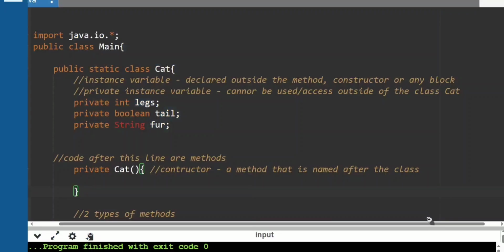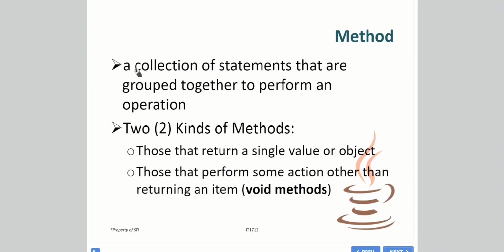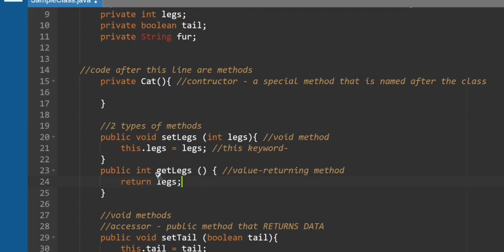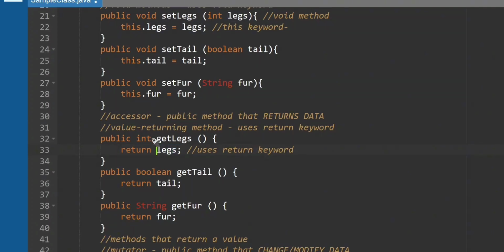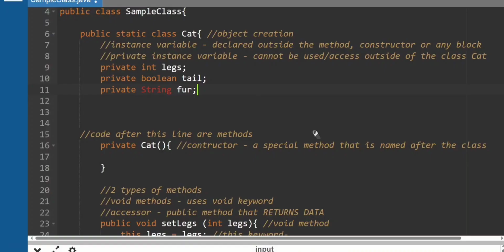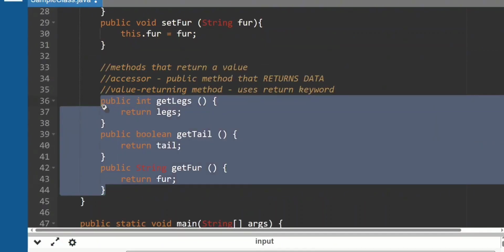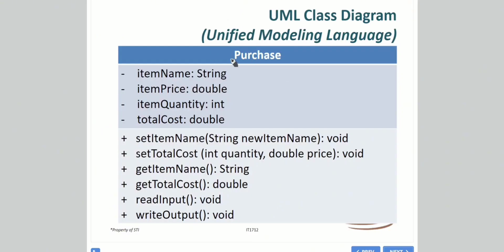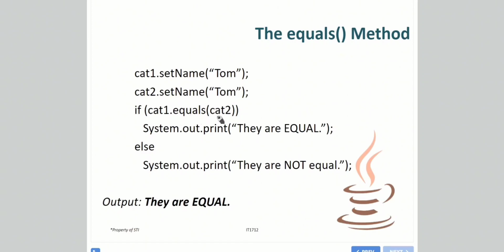Classes and Methods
Computer Programming 2 - Classes and Methods